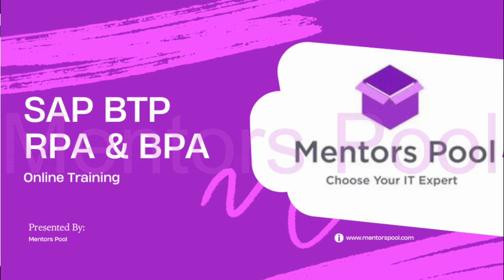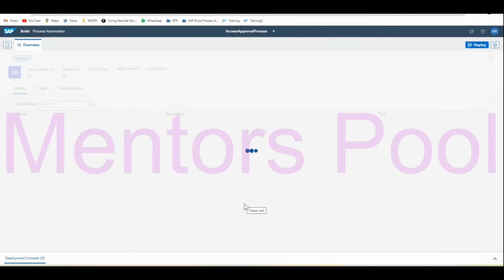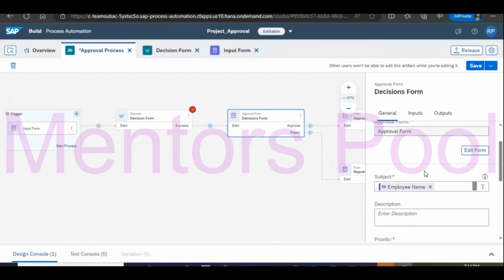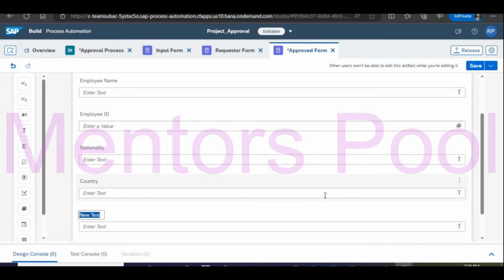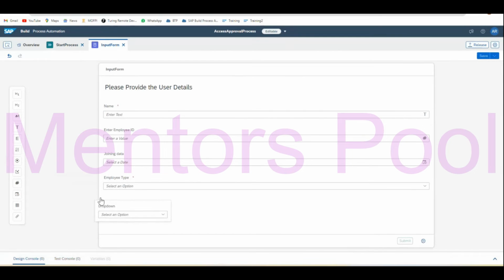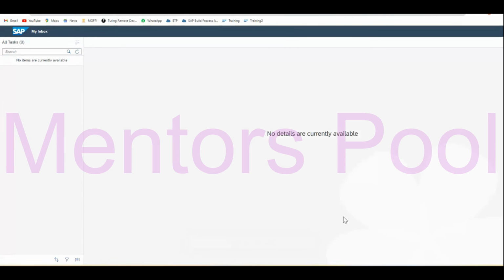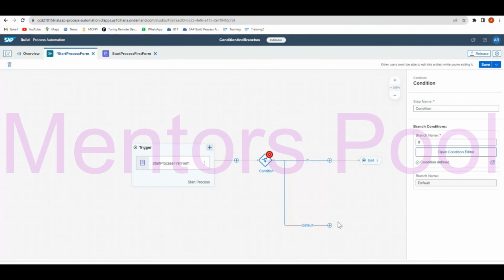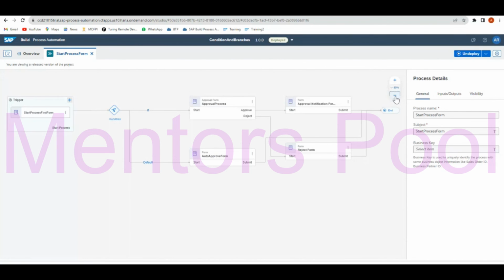SAP Build Process Automation Training 2025 | Workflow Automation & BTP RPA Tutorial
🎓 About This Video – SAP Build Process Automation Workshop 2025
In this step-by-step demo, you'll learn how to create a workflow on SAP BTP using SAP Build Process Automation (BPA). We cover hands-on usage of BTP's low-code/no-code environment to automate business processes, integrate RPA bots, set up decision logic, and deploy workflows.

🔧 Whether you're a developer, functional consultant, or a citizen developer, this video will show how to accelerate business automation using drag-and-drop tools and AI in SAP Build.

📌 Key Learning Highlights:

✅ What is SAP Build Process Automation (BPA)?
✅ Creating and Deploying Workflows in BTP
✅ Introduction to SAP BTP RPA Capabilities
✅ Decision Management & Rule-Based Triggers
✅ Real-Time Monitoring & Process Visibility
✅ AI-Powered Automation & Use Cases
✅ How SAP Build integrates with S/4HANA & SAC
✅ End-to-End Scenario Walkthrough on BTP

💼 Who Should Watch:

✔ SAP Consultants (Tech/Functional)
✔ SAP Workflow Developers & BPA Practitioners
✔ RPA & Automation Enthusiasts
✔ Citizen Developers exploring SAP Build
✔ Business Users involved in process transformation

YouTube Timestamps

00:00 - Recap of Previous Session: Forms, Notifications & Approval Flow
00:38 - New Use Case: Conditional Approvals Based on Employee Type
01:34 - Creating Decision Logic for Different Approvers
02:21 - Configuring Decision Input/Output Parameters
04:08 - Defining Rules with Decision Table
06:10 - Adding Multiple Rules: Permanent vs Contract
08:45 - Case Sensitivity in Rule Parameters
10:08 - Mapping Output to Approver Form
11:44 - Q&A: Starting & Stopping Application Services Use Case
13:00 - RPA vs Workflow Automation Explained
14:34 - Workflow Demo: Submitting a Form & Approval Routing
16:16 - Exercise Assigned: Multi-Condition Workflow (Nationality + Employee Type)
19:26 - Learner Assistance: Creating Decision Tables & Inputs
22:22 - Mapping Decisions in Forms
26:13 - Final Use Case: Drop-down with Conditions & Notifications
28:35 - Notification Setup with Updated Fields
30:56 - Clarification: Handling Output Display in Notifications
34:26 - Final Output Demo with All Field Mappings
37:54 - Process Refinement Tips for Better Automation Logic
39:42 - Enhancing Workflow with Pre-Filled Values via Decisions
43:24 - Clarification on Building Multiple Decision Conditions
46:18 - Final Setup: Auto-Filling Country & State from Nationality
49:09 - Mapping & Deploying the Enhanced Form
52:50 - Fixing Variable Naming for Decision Logic
54:53 - Final Workflow Test: Auto-Fill Logic Working Correctly
55:45 - Q&A: Workflow Triggering, Scripting, & Integration Options
56:54 - Prebuilt Templates & Integration with Other Systems
58:39 - SAP BTP Use Case Coverage in Upcoming RPA Modules
59:11 - Next Topic: Workflow Controls (Branch, Condition, Wait)
01:00:07 - Control Logic Use Case: PO Value Approval
01:01:23 - Designing Form with Order ID, Value & Country
01:04:40 - Implementing Conditional Logic in Workflow
01:08:01 - Building Auto-Approval & Manual Approval Forms
01:10:05 - Deploying Forms & Adding Notifications
01:13:24 - Releasing and Testing the Approval Flow
01:15:05 - Explanation of Combining Multiple Conditions
01:16:11 - Branching Logic: Future Use Case Discussion
01:17:04 - Wrap-up & Hands-on Assignment

📘 Top SAP BTP Programs at Mentors Pool:

1. SAP BTP Security – 18 Hours
2. SAP Identity Access Governance (IAG) – 33 Hours
3. SAP BTP Administration – 24 Hours
4. SAP BTP Development with CAPM – 30 Hours
5. SAP BTP Development with RAP – 24 Hours
6. SAP BTP Integration Suite – 30 Hours
7. SAP BTP Robotics Process Automation – 24 Hours
8. SAP BTP AI & IoT – 16 Hours